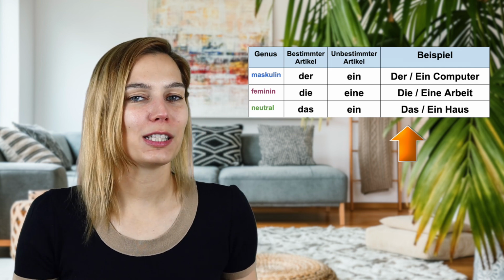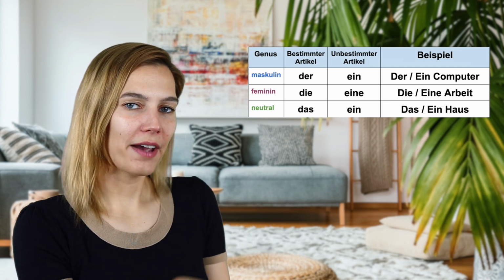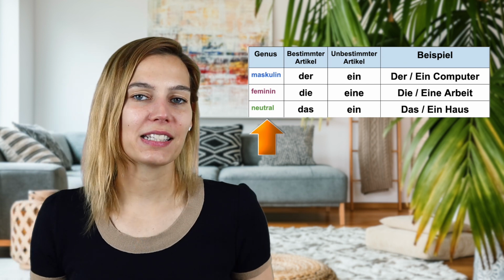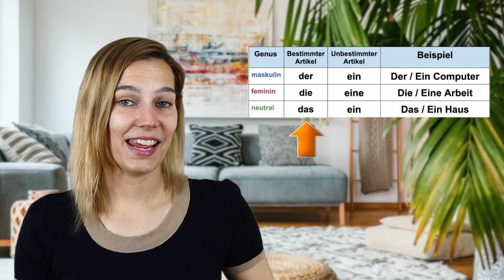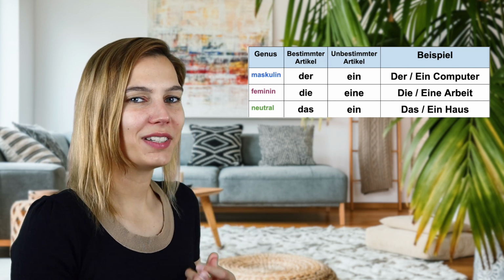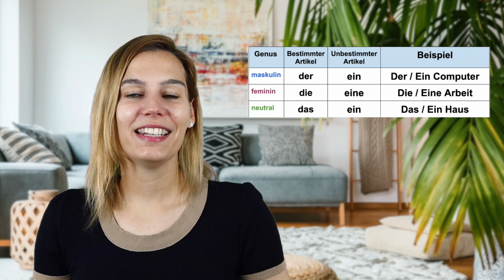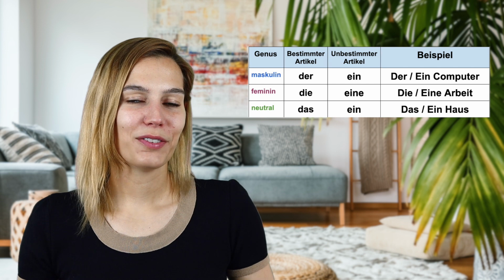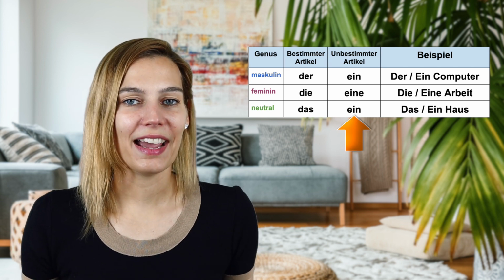Lesson 17: Indefinite Articles | Complete German Course for Beginners 🇩🇪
This is lesson 17 of the free German Course for Beginners (A1 level).
After this video, you will learn about indefinite and definite articles. What are they and when do you use them?

Equipment:
Our 360 camera
Our camera
Our lens
Our microphone
Our GorillaPod
Our lens filter

Recommendations:
German books